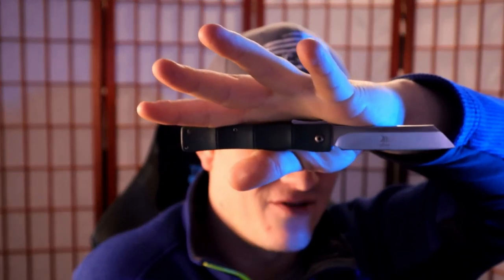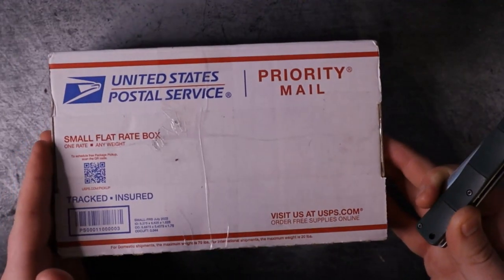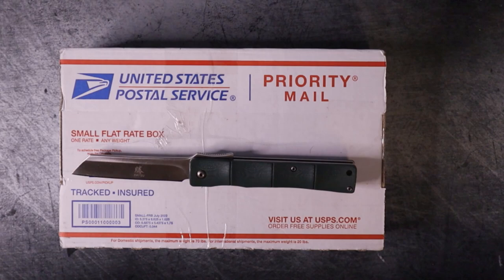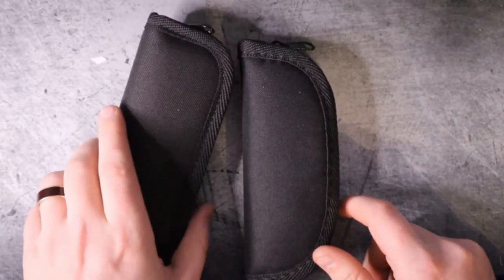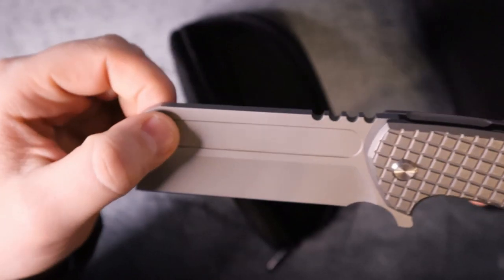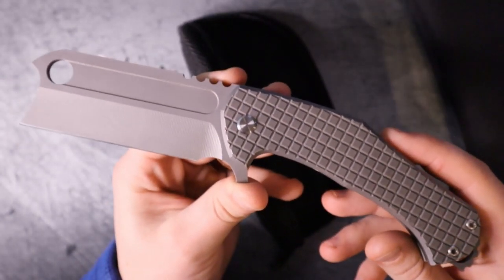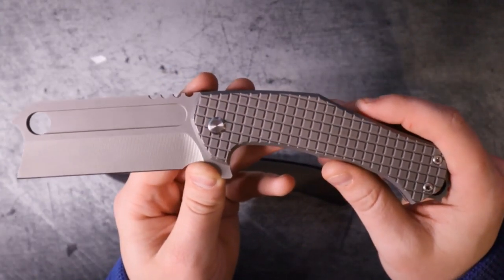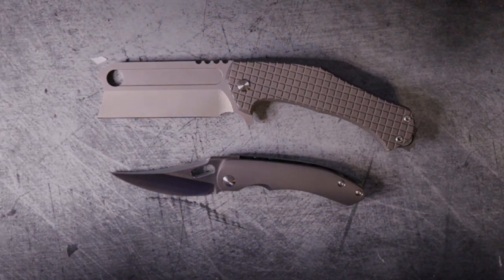HOW LONG WOULD YOU WAIT? For an Excellent Custom Knife?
In Todays Episode we unbox the Eric Luther Orphan and The Sean O'Connell Mini Persian! Shout out to @voodooworksgarage on Instagram for lending me these awesome Custom Knives to check out. Links for both below

White Mountain Knives - Code = RSB10

Reccomended Knives